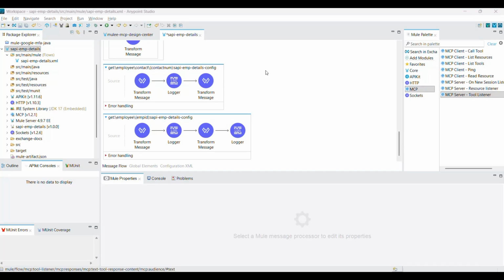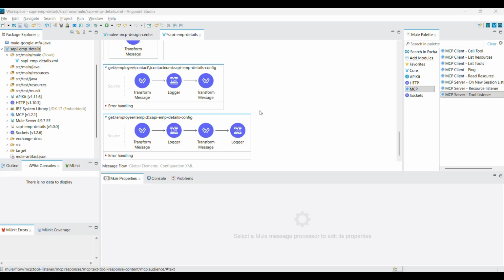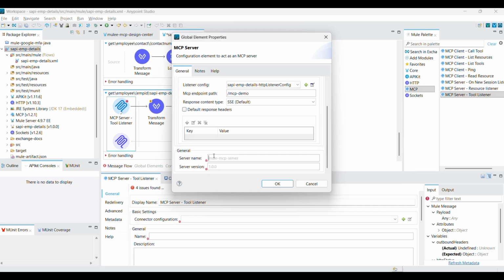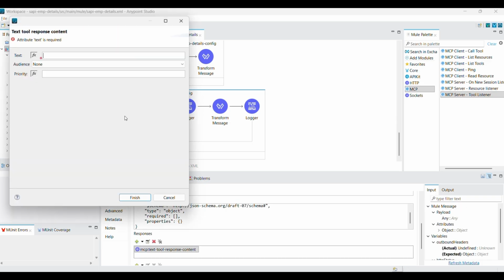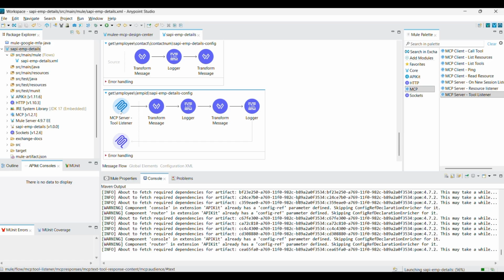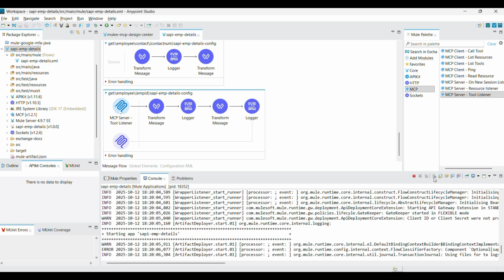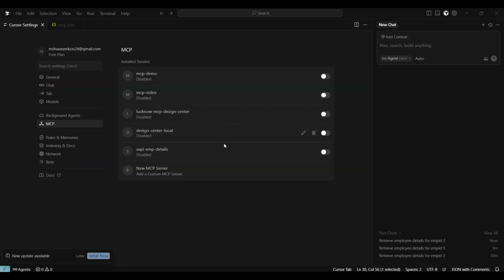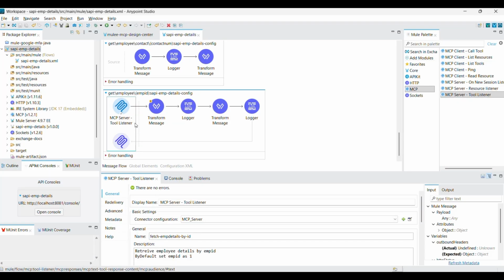Transform existing API endpoint into MCP servers & Integrate with Cursor ai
How to transform existing API endpoint into MCP servers &Integrate with Cursor ai.